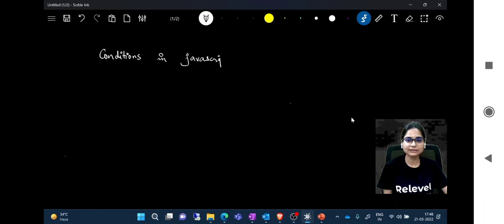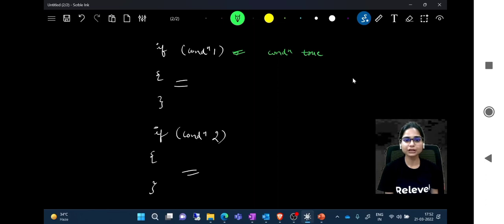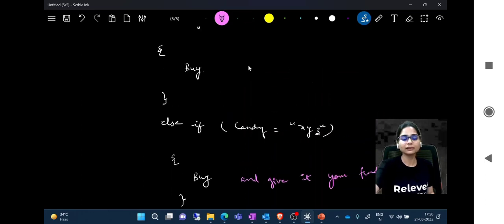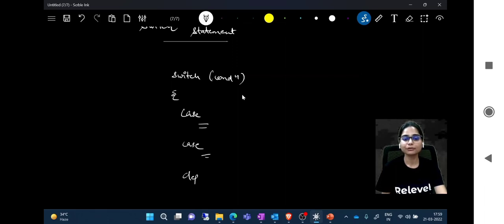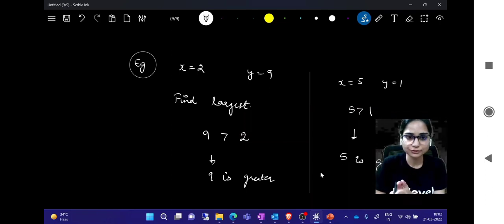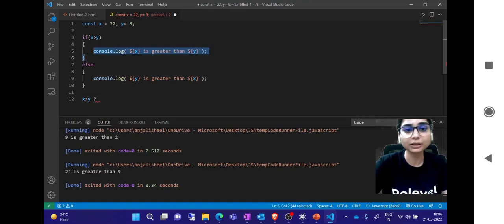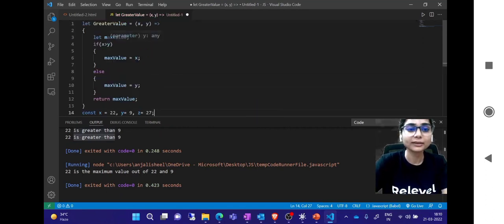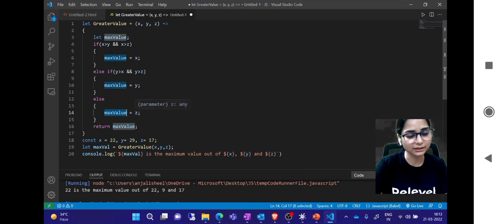Basic Constructs Advance problem solving part 1